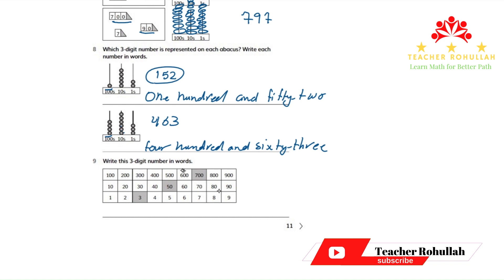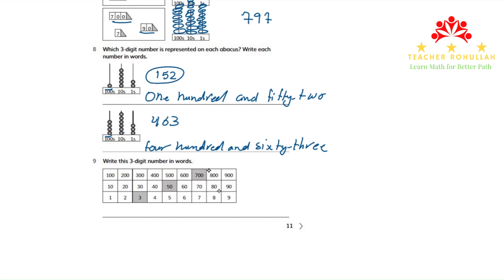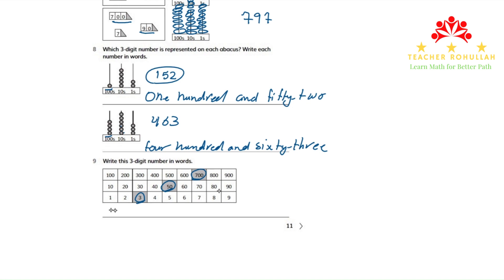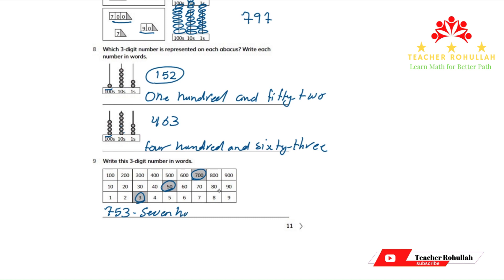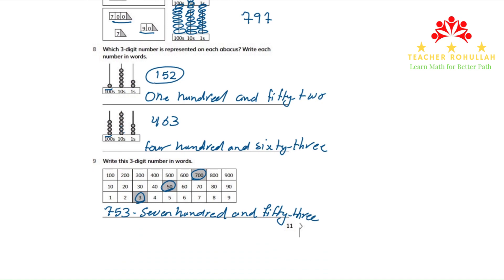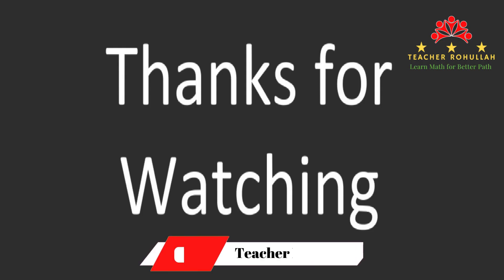𝐂𝐚𝐦𝐛𝐫𝐢𝐝𝐠𝐞 𝐏𝐫𝐢𝐦𝐚𝐫𝐲 𝐌𝐚𝐭𝐡𝐞𝐦𝐚𝐭𝐢𝐜𝐬 | 𝐖𝐨𝐫𝐤𝐛𝐨𝐨𝐤 𝟑 | 𝐄𝐱𝐞𝐫𝐜𝐢𝐬𝐞 𝟏.𝟏 | 𝐐𝐮𝐞𝐬𝐭𝐢𝐨𝐧 𝟗